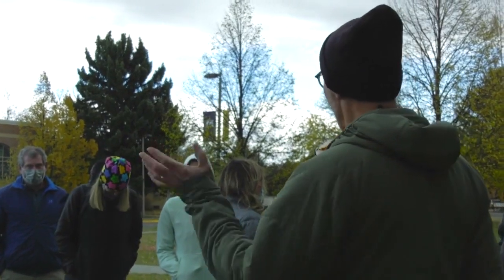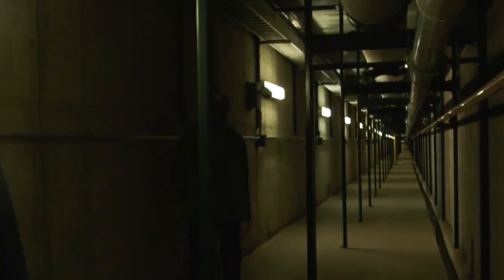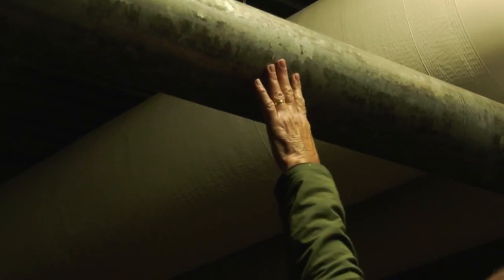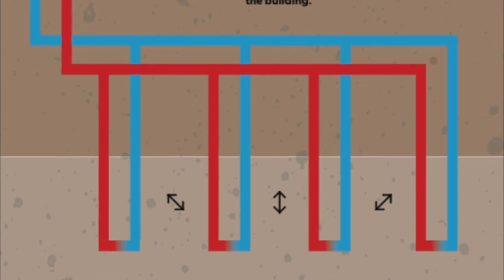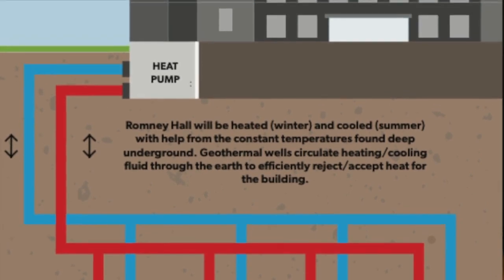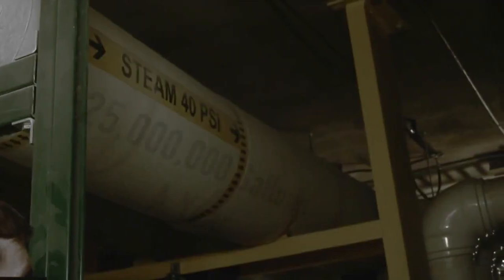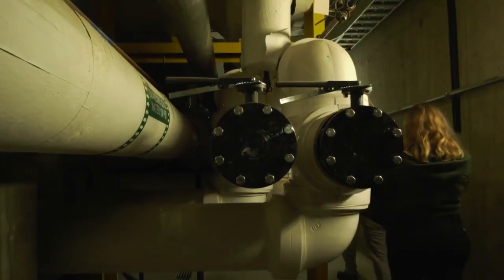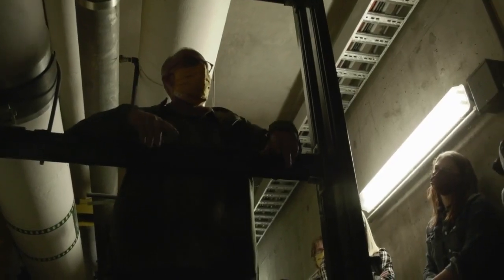Tunnels under MSU campus help meet university's energy needs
A hidden network of tunnels stretches for miles under the campus of Montana State University